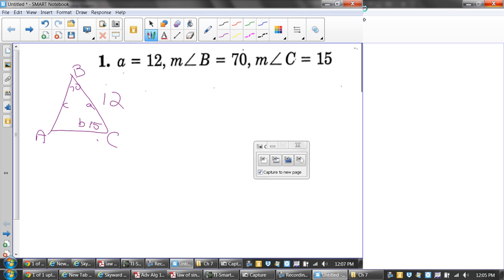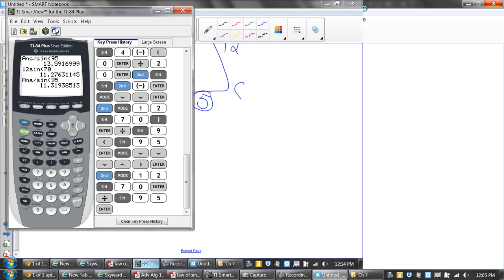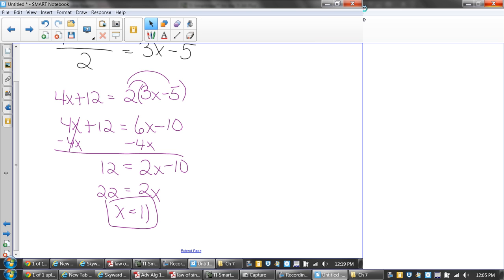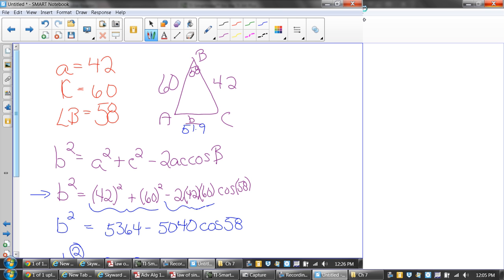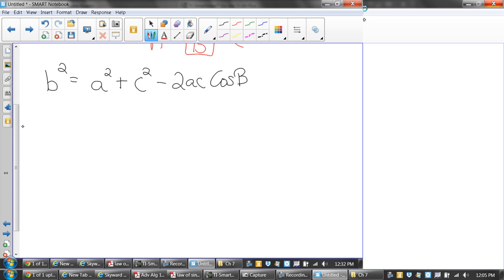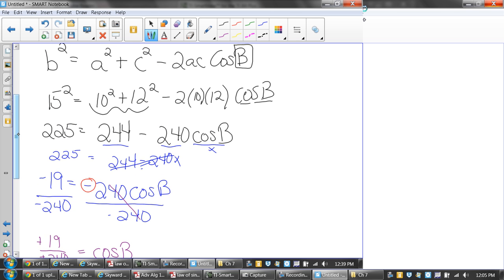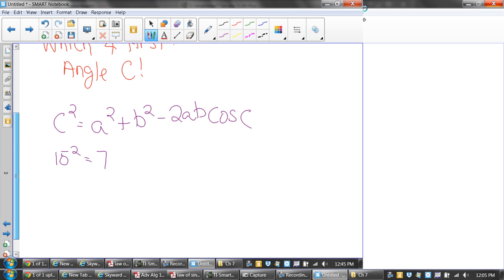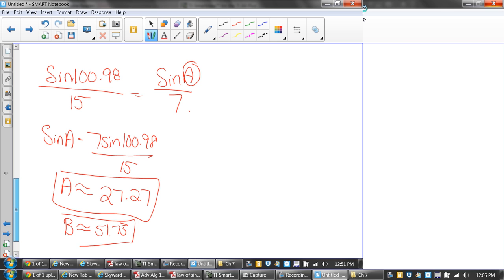301 geo law of cosine